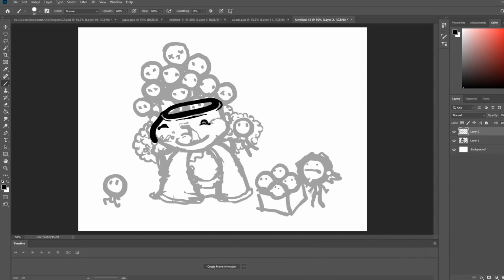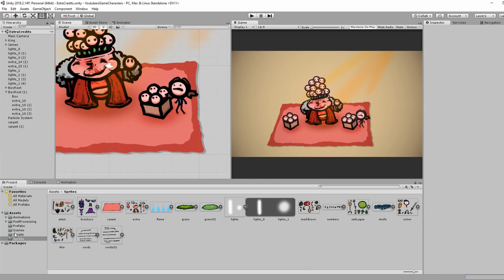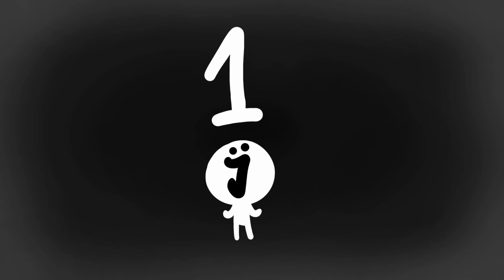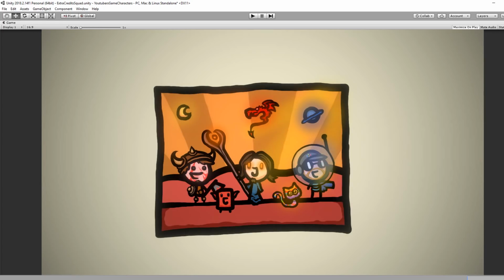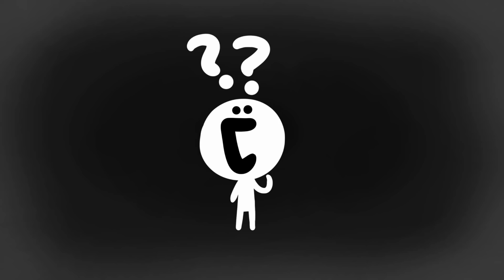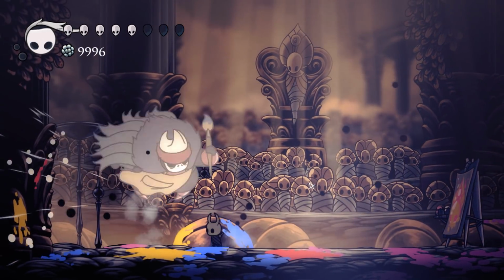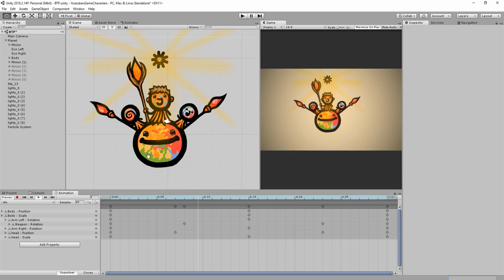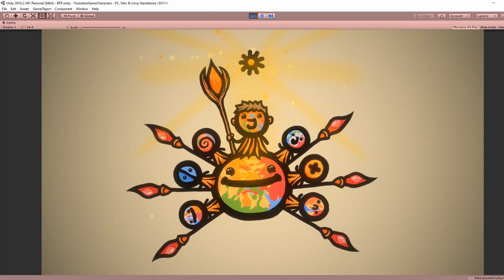TRANSFORMING YOUTUBERS INTO GAME CHARACTERS - PART 2 !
In this video I transform more awesome Youtubers into game characters using Ps and Unity !

And ME ! Noa Calice from Blackthornprod !